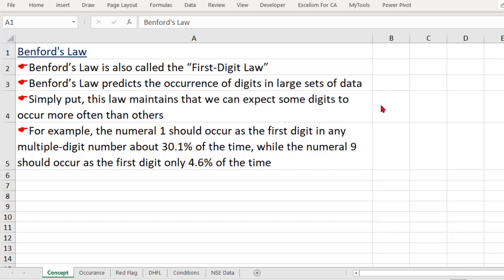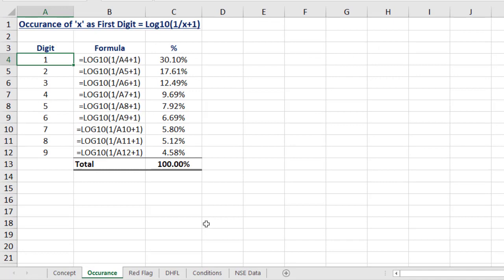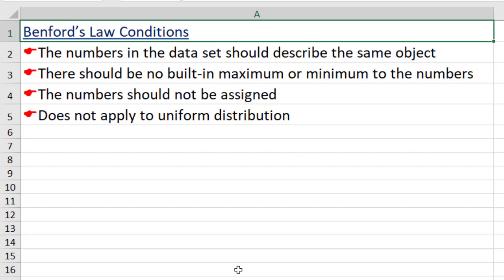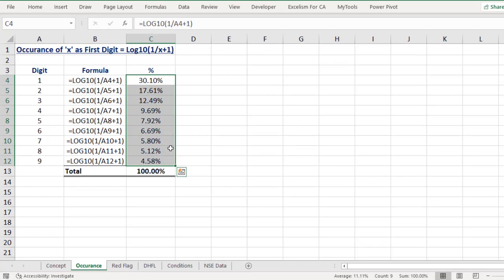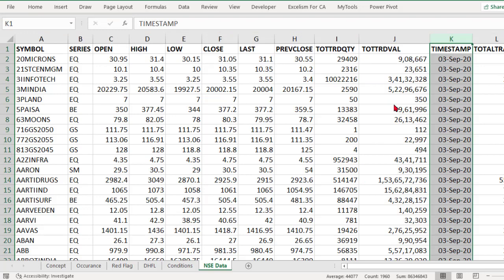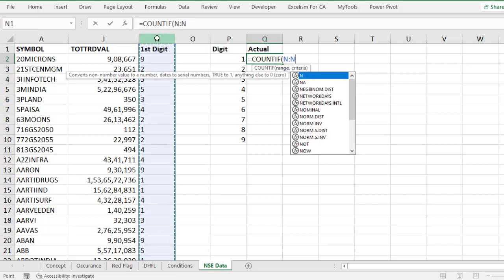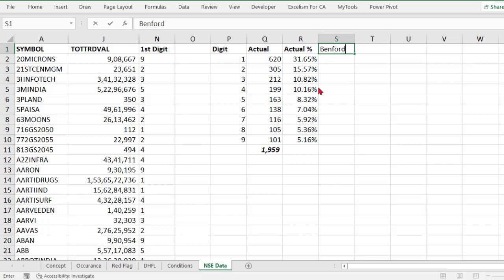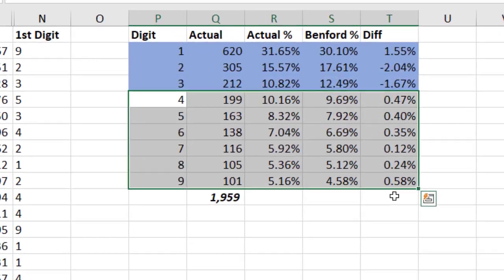Benford's Law in Ms-Excel - Case Study with NSE Data